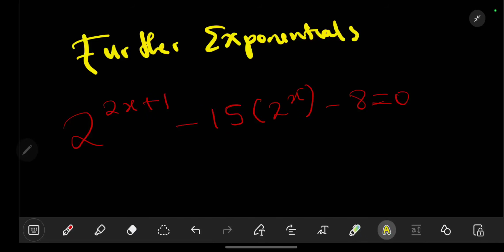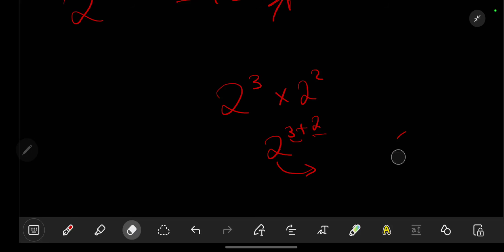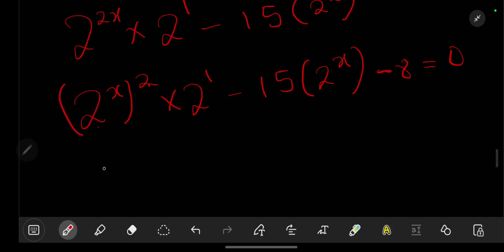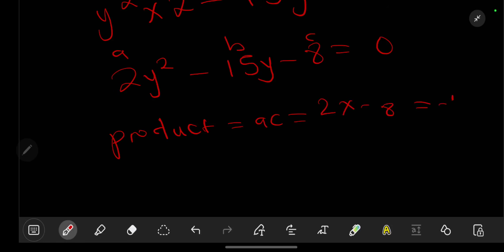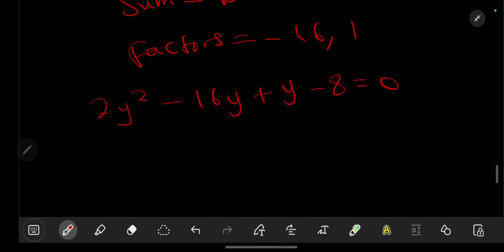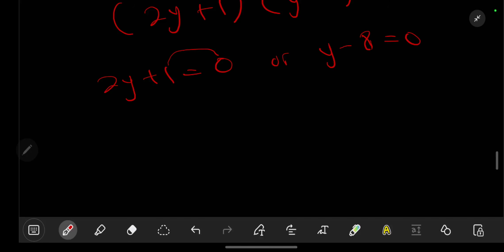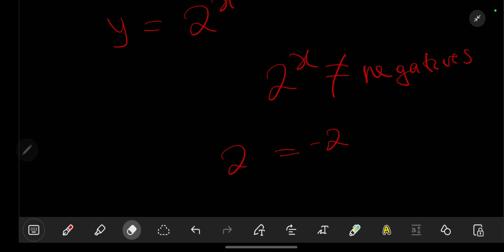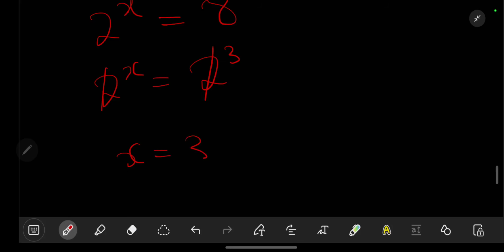Further Exponential by Substitution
EVERY Exponential Equation Like � SOLVED!
In this video, we solve the exponential equation:
Learn how to:
Rewrite exponential expressions
Use substitution methods
Solve quadratic-type exponential equations
Find exact values of �
Check solutions correctly
This tutorial is perfect for:
Algebra and precalculus students
Beginners learning exponential equations
Exam preparation and revision
Topics covered:
Laws of exponents
Quadratic substitution
Factoring techniques
Solving exponential functions
Checking answers step-by-step
Logarithms
Exponential equations
Functions and graphs
Trigonometry
Calculus